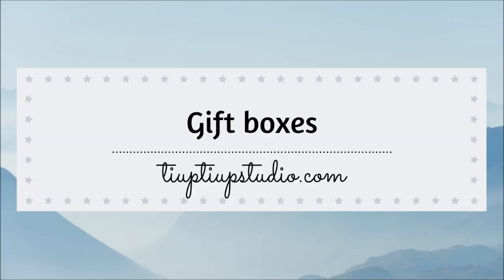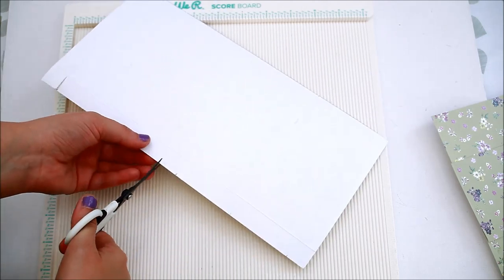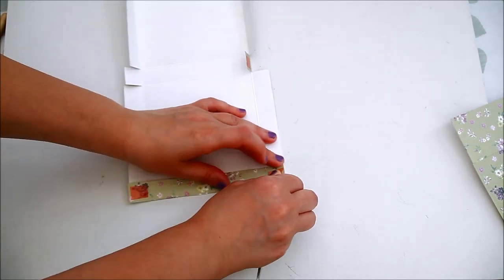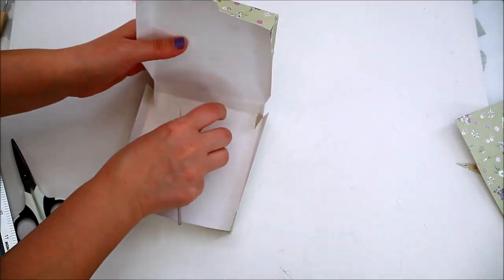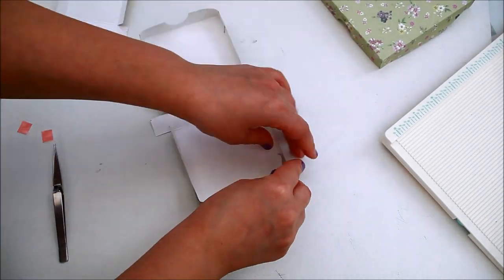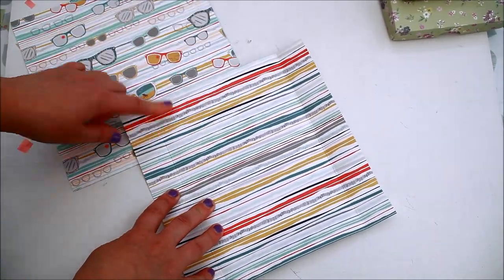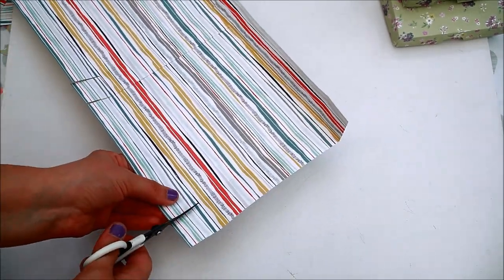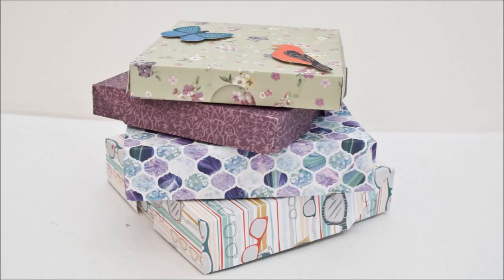Easy PIZZA BOX Tutorial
This is a quick tutorial on how to make a gift box similar to a pizza box using one or two sheets of papers.

*** SUPPLIES ***
--- First Edition Mariposa 12x12" paper pad
--- First Edition Sail Away 8x8" paper pad